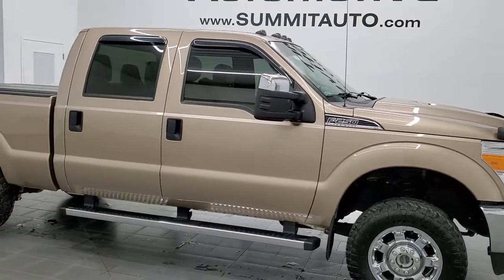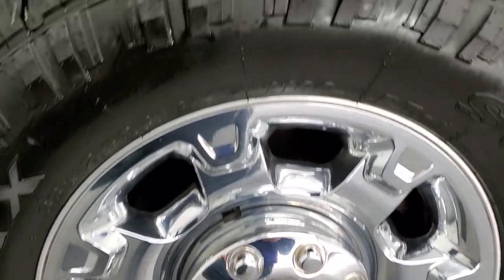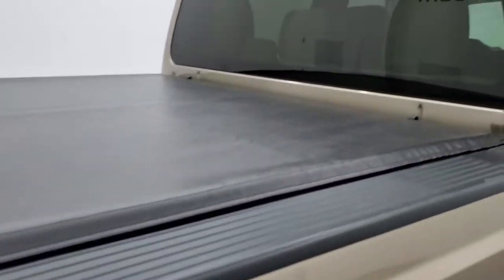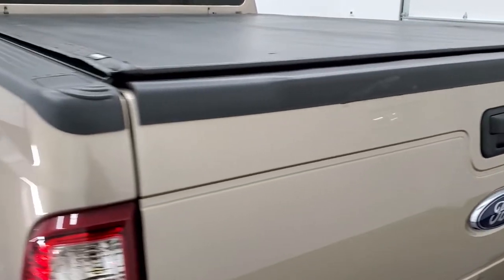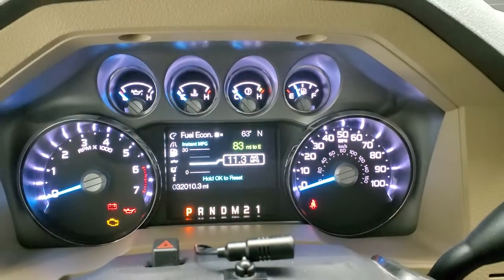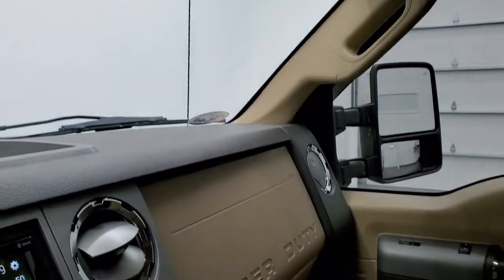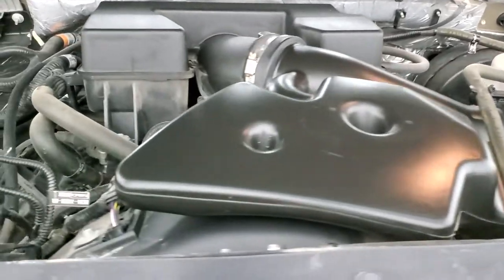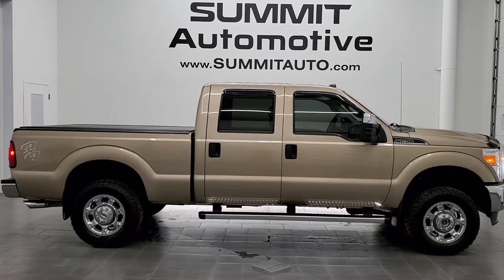2013 FORD F250 XLT CREW SHORT PALE ADOBE GOLD WALKAROUND OVERVIEW REVIEW 12523Z SOLD!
This 2013 FORD F250 XLT CREW SHORT GASSER IN PALE ADOBE GOLD METALLIC FOR SALE IN FOND DU LAC OSHKOSH WISCONSIN 54935 is the vehicle we did walk around review of today.

Thank you for checking out this video of this 2013 FORD F250 XLT CREW SHORT GASSER IN PALE ADOBE GOLD METALLIC FOR SALE IN FOND DU LAC OSHKOSH WISCONSIN 54935

STOCK: 12523Z
PRICE: $37,999
MILES: 31,985
MAKE: FORD
MODEL: F250
VIN: 1FT7W2B68DEB27775
LOCATION: FOND DU LAC OSHKOSH WISCONSIN, 54937 TRUCKS ON 41

CLEAN TITLE HISTORY! 6.2 Liter V8 SOHC Engine with Flex fuel capabilities E85, 385 Horsepower, Full Four Door Crew Cab, Short Box 6 1/2 Foot Shortbox, XLT Package, 6 Speed Automatic Transmission with Optional Manual Tap Shift, Turn Dial 4x4 Four Wheel Drive 4WD, Reverse Backup Camera Rearview Camera, Tan Cloth Seats, 40/20/40 Split Front Bench Seating with Center Seat Hidden Storage Compartment, Gator Soft Tonneau Cover, Full Towing Package with Receiver Trailer Hitch, Wiring and Transmission Cooler Tow Package, Camper Package with Anti-Sway Bars, Factory Brake Controller, Fifth Wheel Bedrails 5th Wheel, Rear Air Bag Suspension, Powerscope Tow Power Mirrors that Power Telescope and Power Fold in with Built-in Directional Signals, Advancetrac with Roll Stability Control Traction Control, 3.73 Gears wih Electronic Limited Slip Differential, Supermax R/T 33x12.50 R18LT Tires, Factory Alloy Premium Rims with Chrome Covers, Four Wheel Disc Brakes, Factory Chromed Stepbars, Drop-in Bedliner, Bedrail Covers, Bug Shield, Clearance Lights, Fog Lights, Raise Assist Tailgate, Reverse Sensors, Securicode Driver Side Doorcode Keyless Entry, Locking Tailgate, Chrome Tipped Exhaust, Chrome Trimmed Grill, Chrome Trimmed Mirrors, AM / FM Radio Tuner, CD Player, Bluetooth, Hands-Free Phone Controls Blue Tooth, Keyless Entry System, Adjustable Height Seatbelts, Driver and Passenger Front Air Bags, Side Curtain Air Bags SRS Safety Restraint System, Multi-Function Steering Wheel Controls, Compass, Outside Temperature Display and Mileage Display, Power Adjustable Pedals, MaxLiner All Weather Floormats, Air Conditioning AC, Cruise Control, Power Locks, Power Windows, Automatic Headlights Autolamp, Tilt/Telescope Steering Wheel, Pale Adobe Gold Metallic, CLEAN AUTOCHECK! Very very clean inside and out! This is one of the sharpest 2013 Ford F250 crewcab shortbox 3/4 ton gas trucks you will find! Make your move before this super clean 4wd is gone!

STOCK: 12523Z
PRICE: $37,999
MILES: 31,985
MAKE: FORD
MODEL: F250
VIN: 1FT7W2B68DEB27775